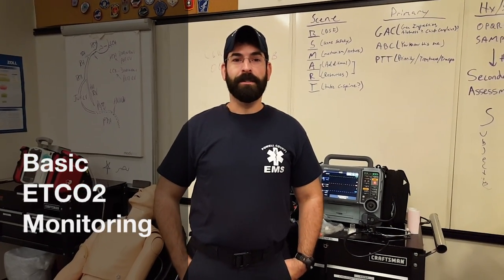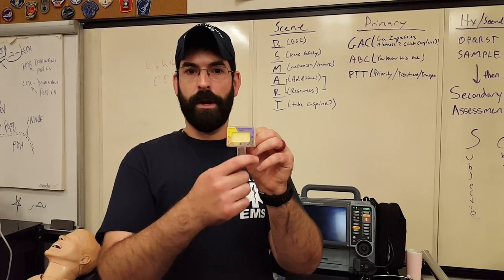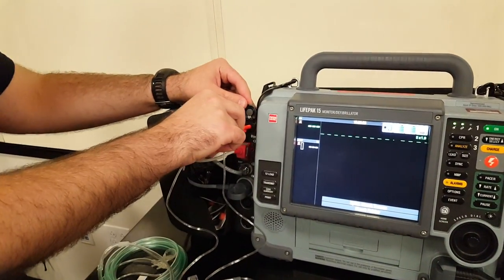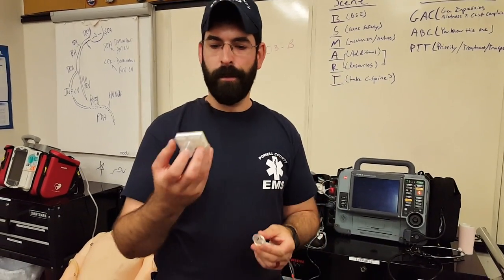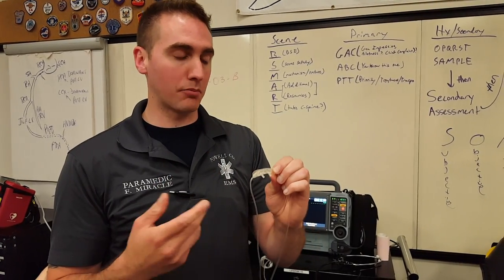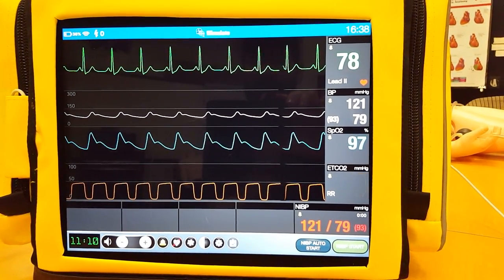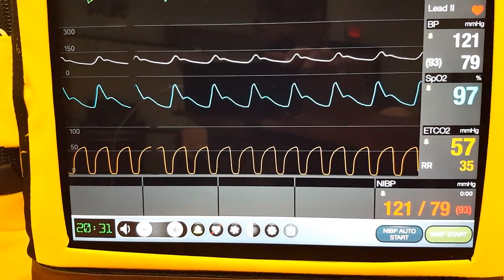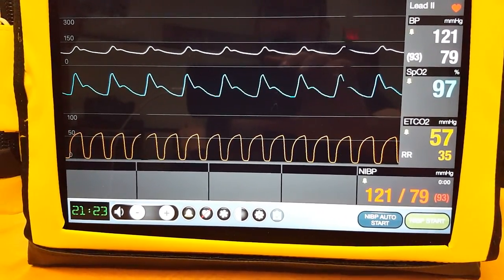Basic Capnography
A brief introduction to basic ETCO2 monitoring for Powell County EMS providers.